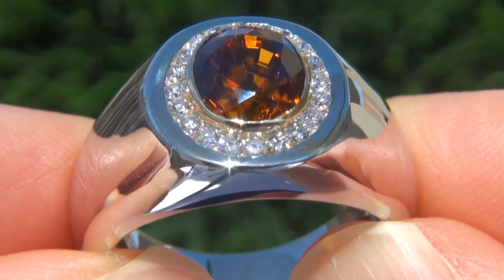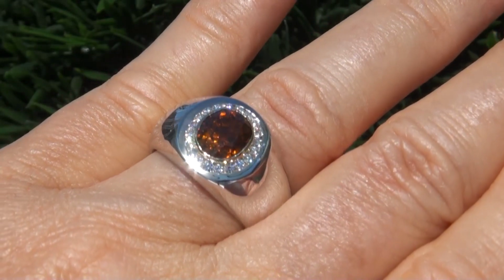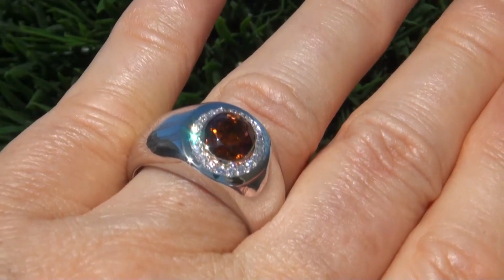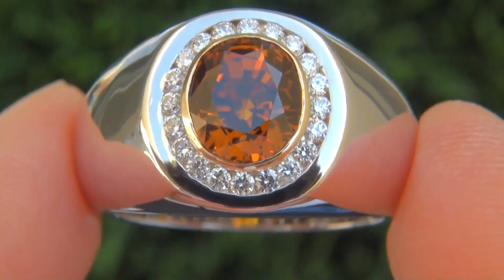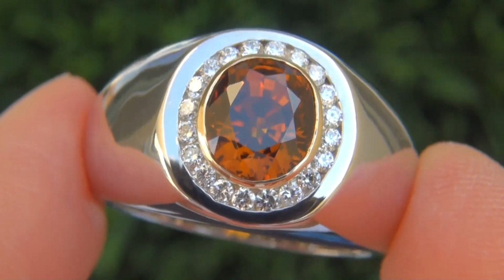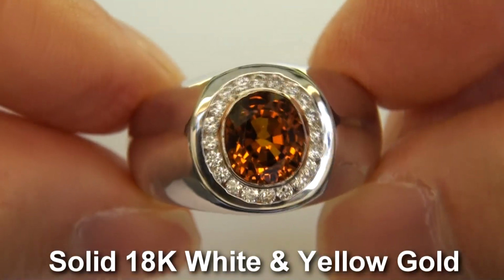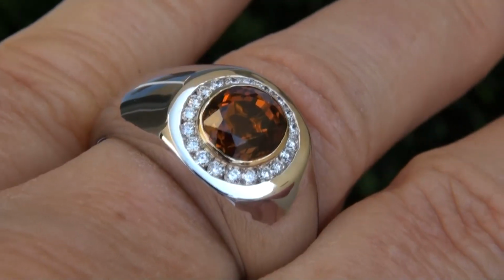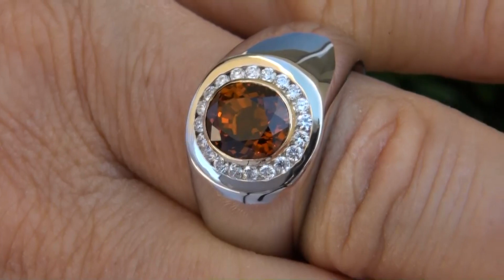Men's 4.83 ct VVS1 Natural FANCY COLOR Sapphire Diamond 18k Gold Gents Ring AAA+